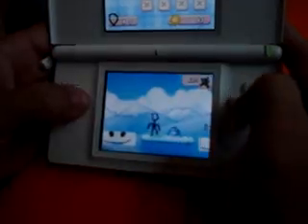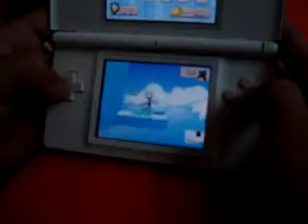Exclusive preview and live demo of Drawn To Life.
For more videos fo to theroomtechag.com